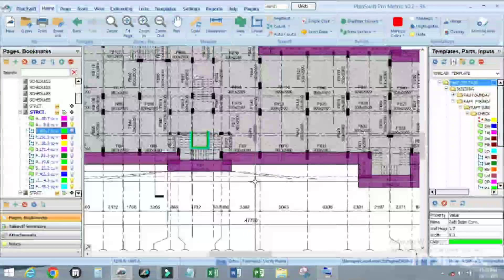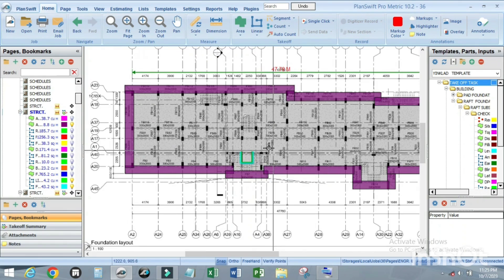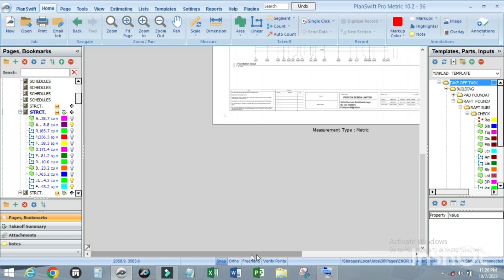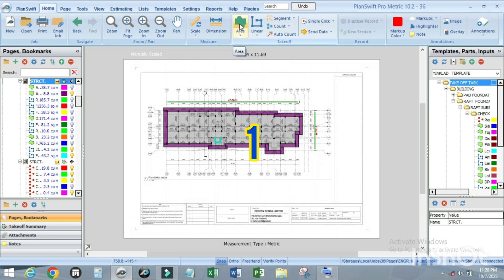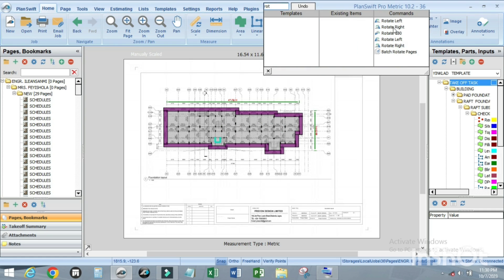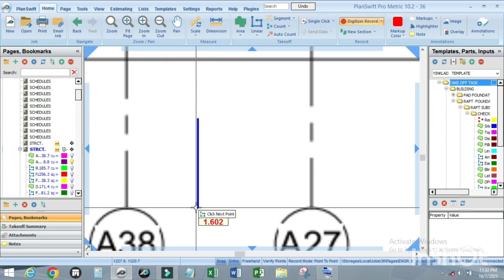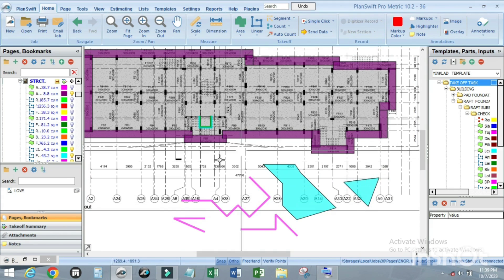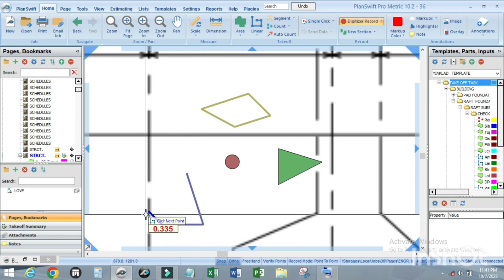PLANSWIFT SHORTCUT KEYS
PLANSWIFT SOFTWARE SHORTCUT KEYS To make work faster when operating on the software during extraction of quantities and others.

Click on TUTORIAL attached below:

*PLANSWIFT  TEMPLATE - 09 - HARDCORE FILLING &  SAND (LATERITE) FILLING IN FOUNDATION.

*PLANSWIFT  TEMPLATE - 08 - DPM & BRC MESH LAYING

*PLANSWIFT  TEMPLATE - 07 - COLUMN Formwork (shuttering)

*PLANSWIFT TEMPLATE - 06 - Foundation formworks for column base, plinth &  sides of oversite concrete

*planswift TEMPLATE - 05 - Building setting out FORMWORK materials

*PLANSWIFT TEMPLATE - 04 - Column stirrup

*PLANSWIFT TEMPLATE - 03 - Starter Column Bar

*How to save/export/zip files

*PLANSWIFT TEMPLATE - 02 - Column base reinforcement Bar

*PLANSWIFT _TEMPLATE - 01. Excavation of Trenches and Column pit for building works.